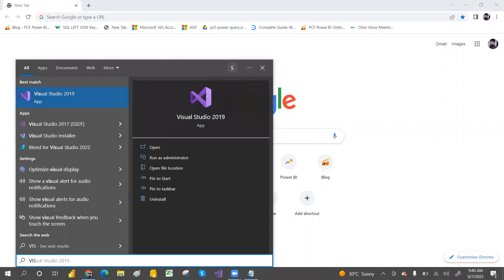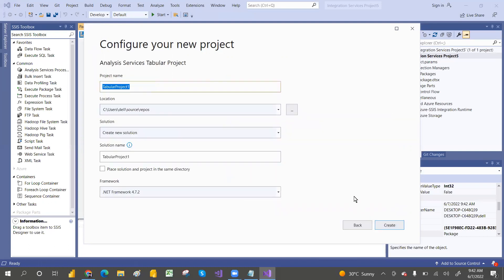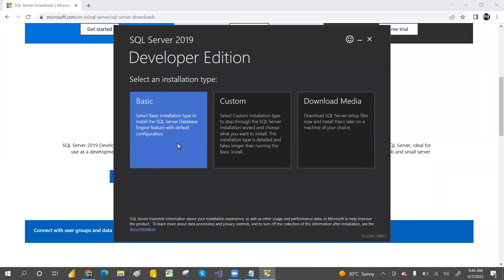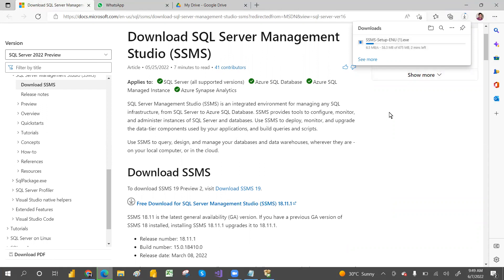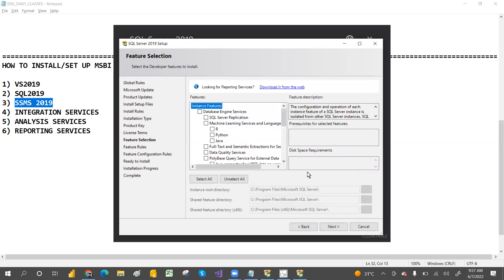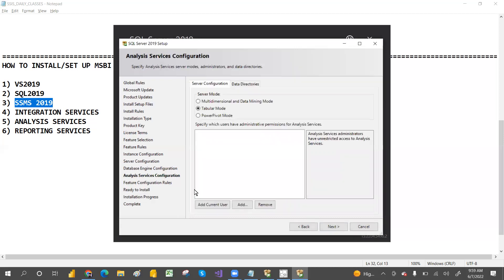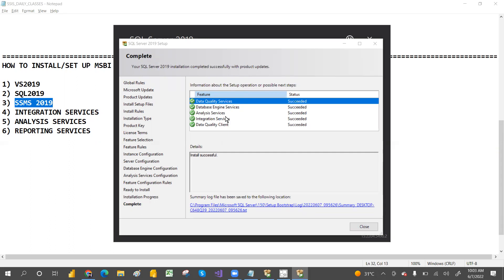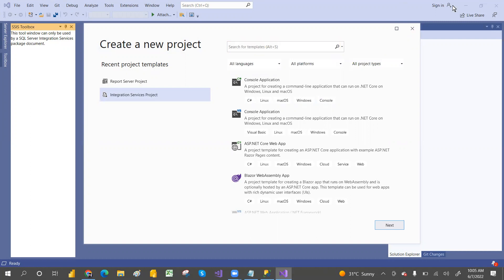DAY02.01 SQL SERVER2019 AND SSMS2019 DOWNLOAD AND INSTALLATION FOR MSBI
In this video we will learn how to SQL SERVER2019 AND SSMS2019 DOWNLOAD AND INSTALLATION FOR MSBI
SERVER2019 AND SSMS2019 DOWNLOAD AND INSTALLATION